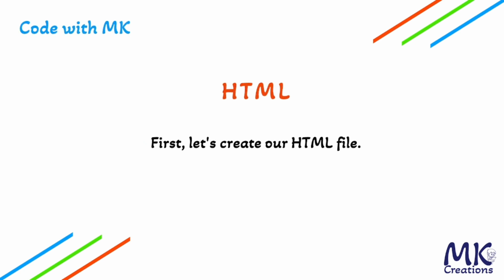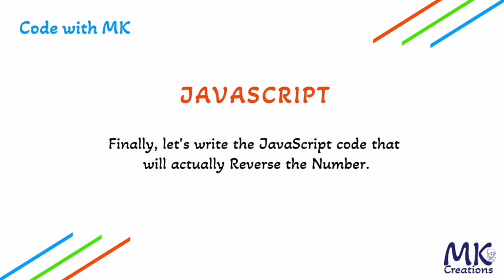Step-by-Step Guide: Build a Simple Number Reverser with HTML, CSS, and JavaScript | Code with MK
In this video tutorial, we'll show you how to build a simple Number Reversal app using HTML, CSS, and JavaScript. With step-by-step instructions, you'll learn how to create a user interface with input fields and a button trigger, and write the corresponding JavaScript code to reverse any number that a user inputs. This beginner-friendly tutorial is perfect for those who are new to JavaScript and want to improve their skills.

Additionally, this program is a commonly asked question in interviews, so if you're looking to brush up on your coding skills for an upcoming interview, this tutorial is a great place to start. Join us as we walk you through the process of creating a functional and stylish app that you can use for number manipulation in your projects.